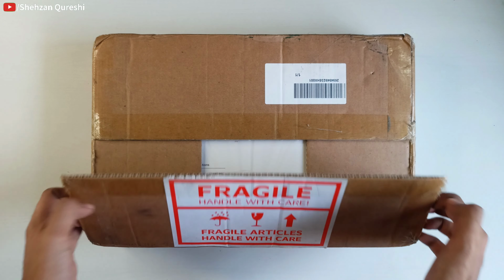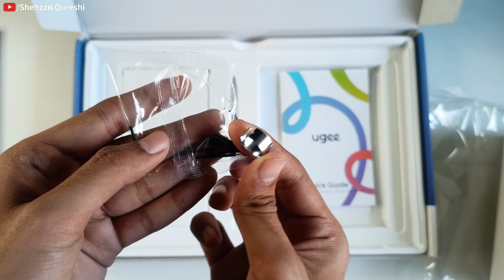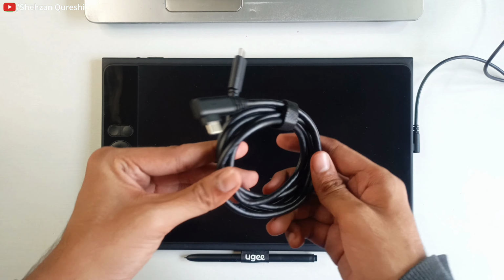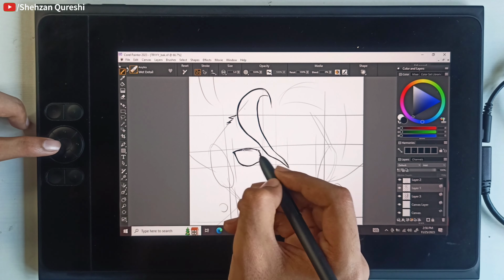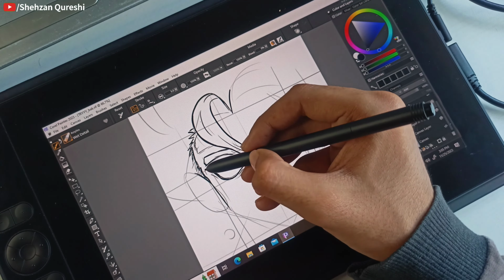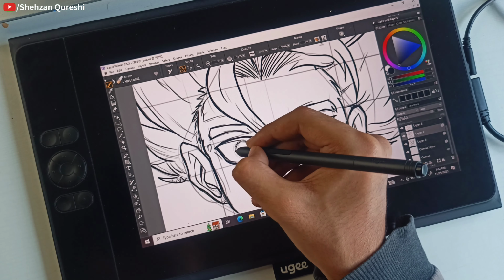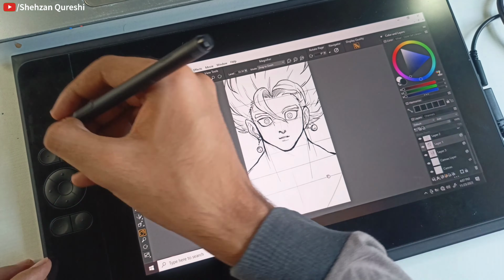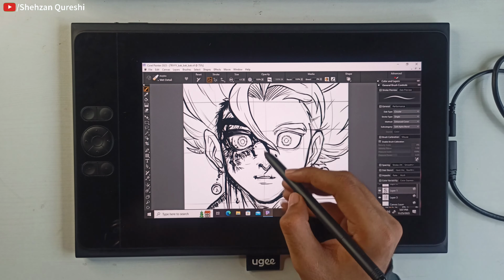First Time Drawing Vegito on UGEE UE12 Pen Display Tablet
US Amazon，

UK Amazon,

Drawing Vegito on the UGEE UE12 Pen Display Tablet for the first time. It's such a great feeling to dive into something new and let your creativity flow. Keep enjoying every moment of this artistic journey, each stroke on that tablet is like unlocking a new level in your drawing skills.

I've got loads of exciting stuff coming up! If you have any questions about this video or anything art related, drop them in the comments below.

Alcohol Markers set 1
Alcohol Markers set 2 :
Copic for blending
My phone

Don't forget to tag me on Instagram in your own drawings! Find me at  😉

[Background Music]
Purple Sky by Scandinavianz/ scandinavianz